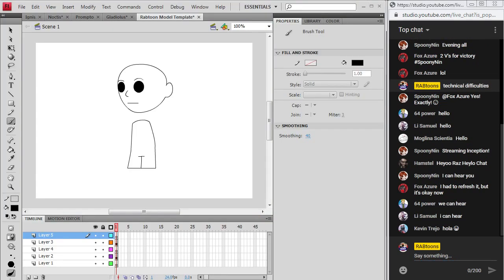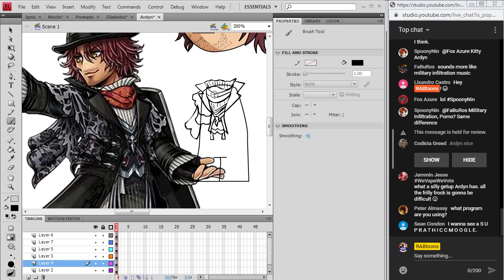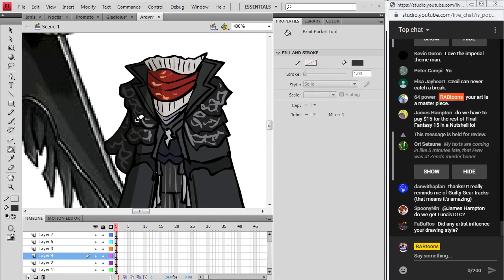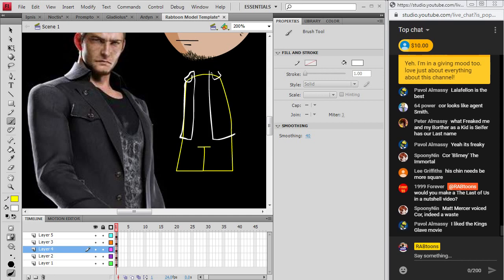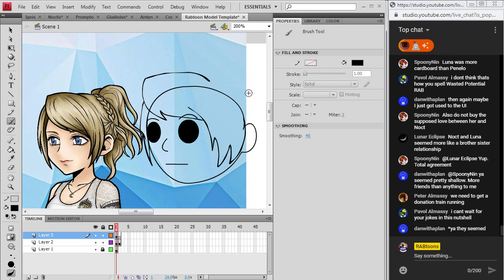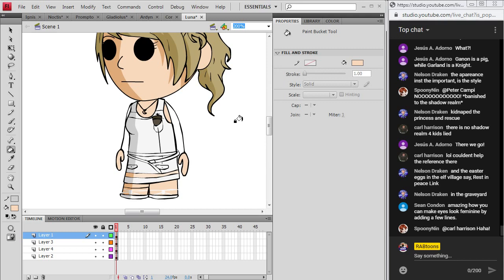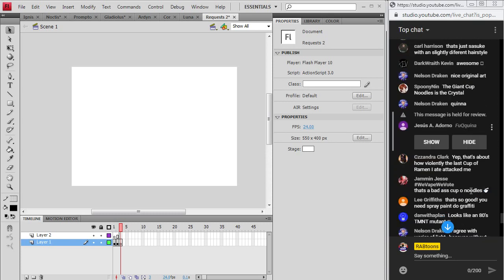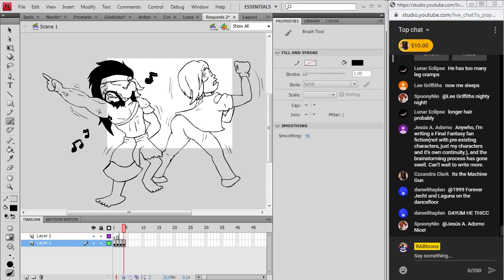RAB-Live: Making FFXV Models Batch 2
Today we are making: Ardyn, Luna and Cor!

Check us out on twitter!